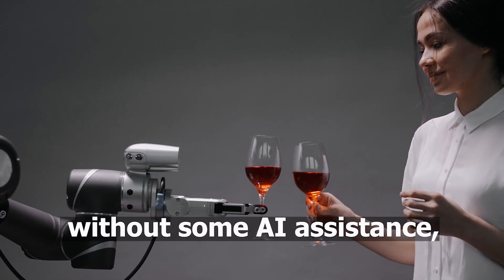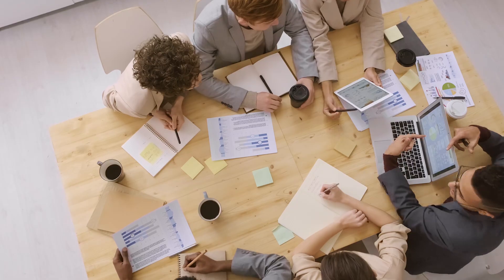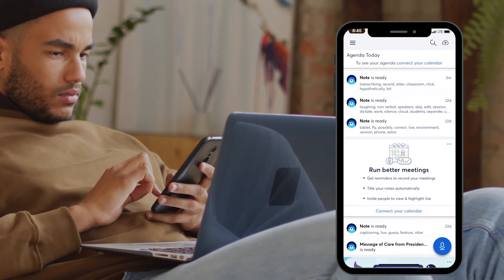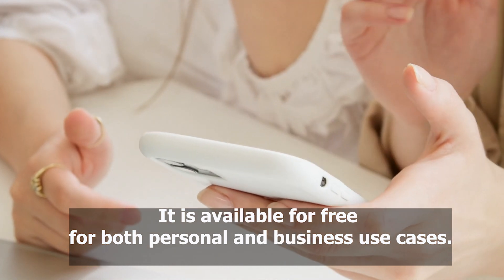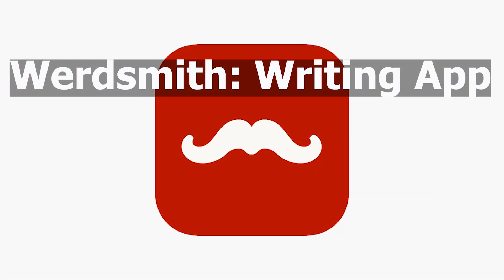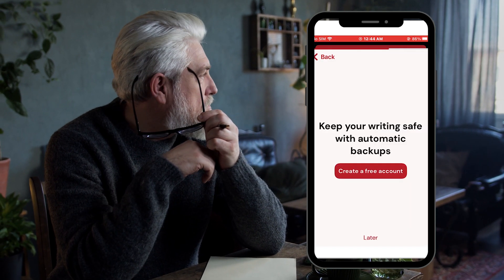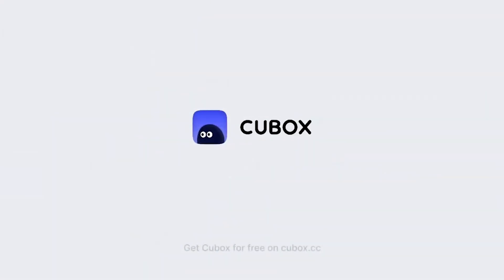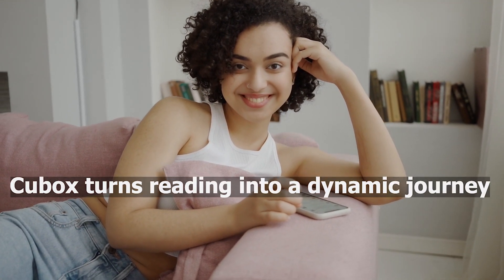Top 5 AI Note Taking apps for iOS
Here's a compilation of the top 5 AI Note Taking apps for iOS.